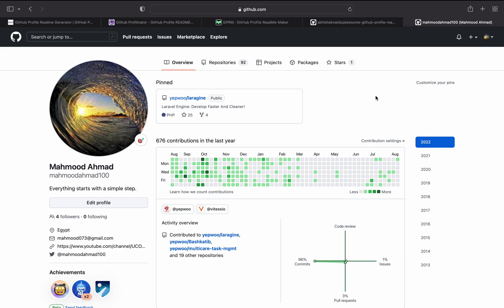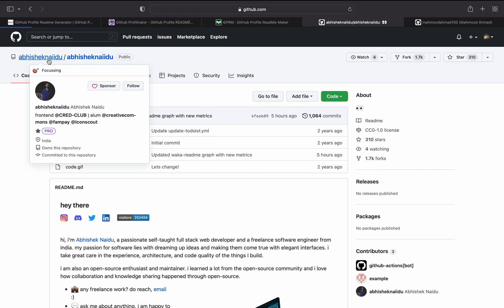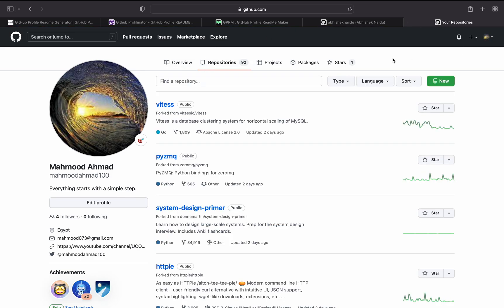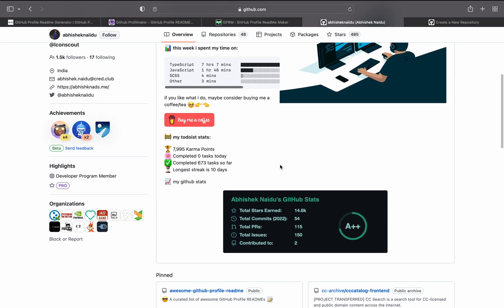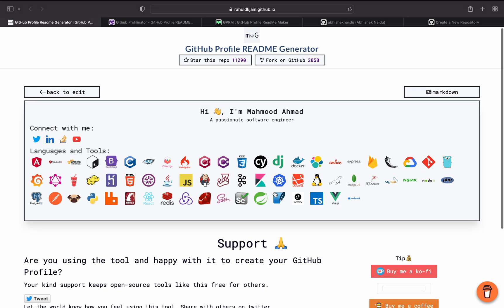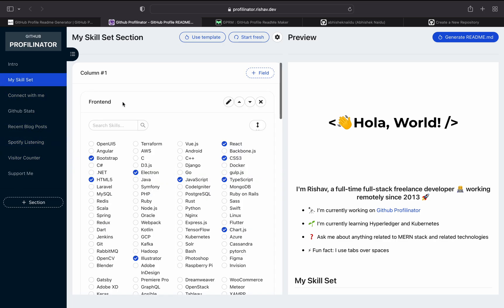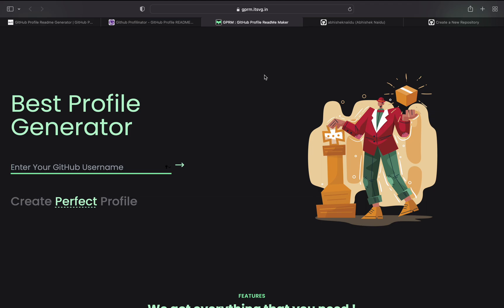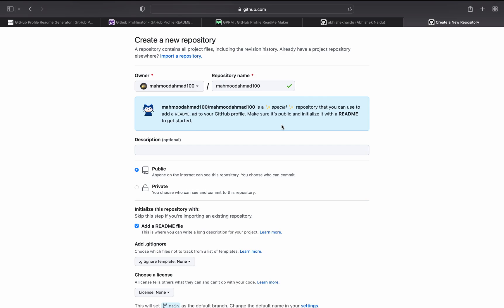GitHub Profile Readme Generator Tools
Also you may check this topic in GitHub:
github-readme-generator

Update your GitHub profile if you didn't yet done so and share it with us 😁